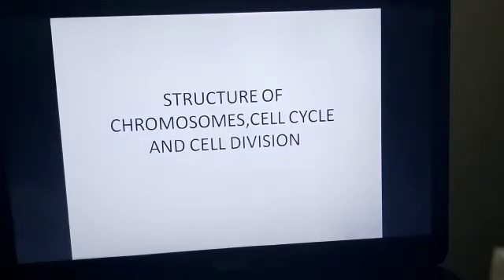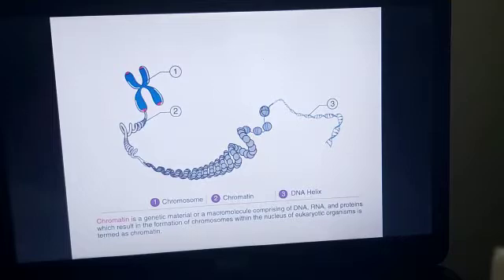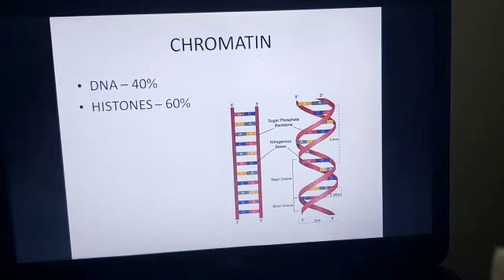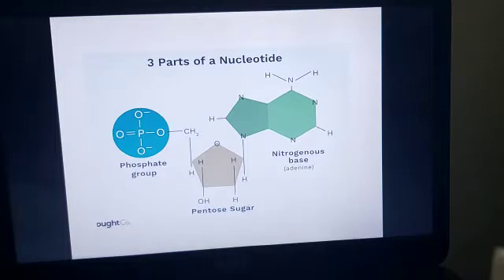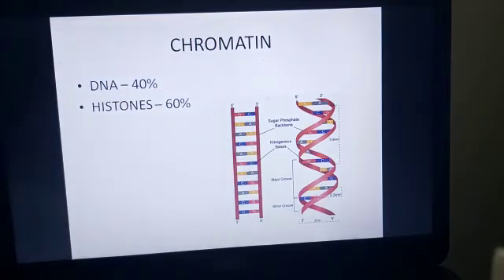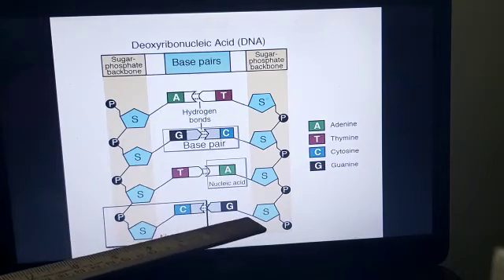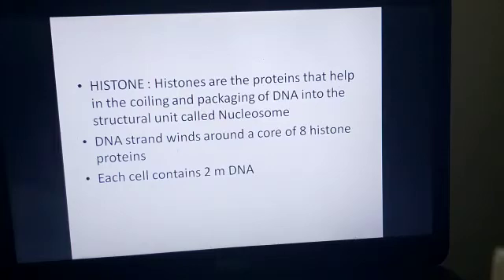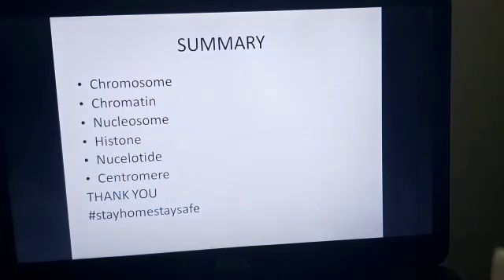kpsk-STD 10 biology Structure of Chromosomes, cell cycle and cell division